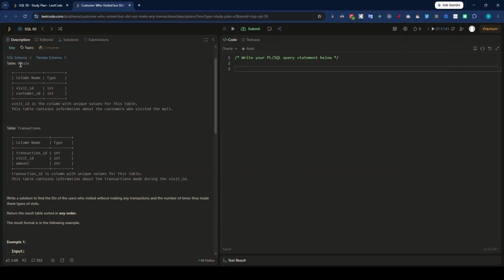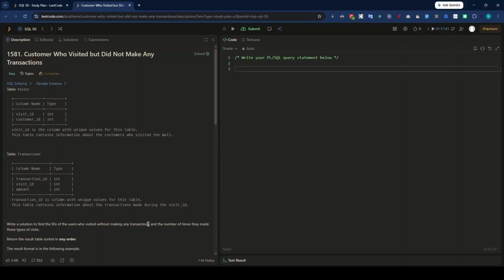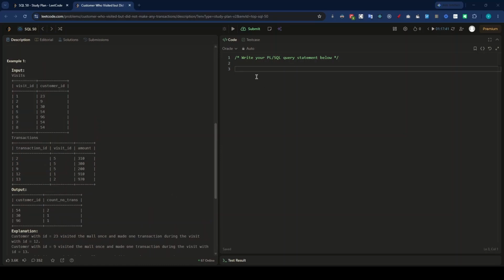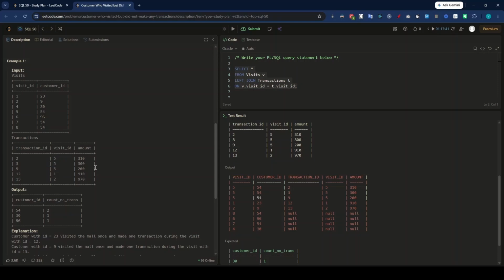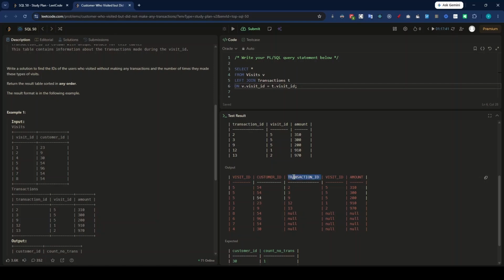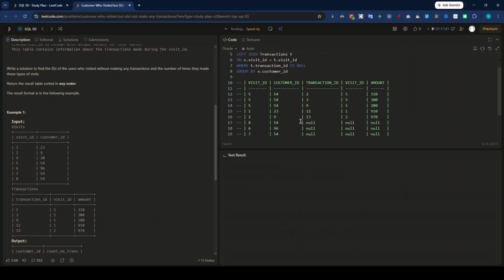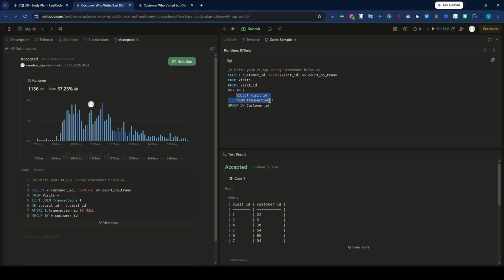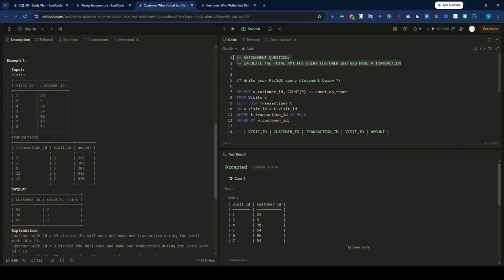SQL 50 | Problem 8 – Customer Who Visited but Did Not Make Any Transactions | Easy - But Not Easy 🙃